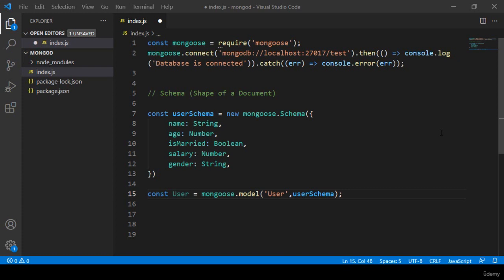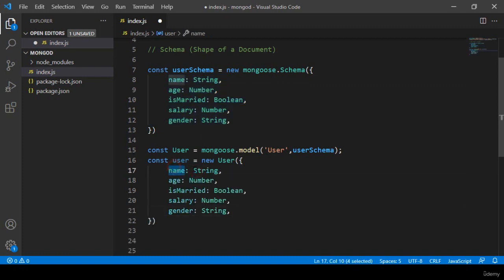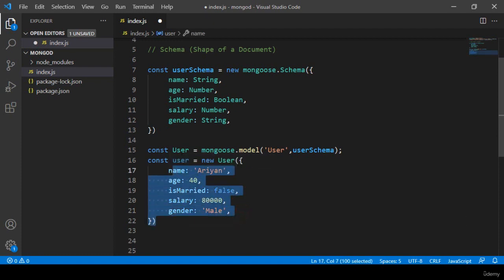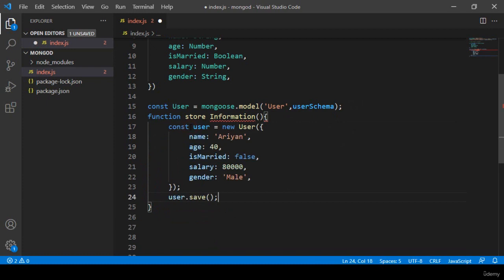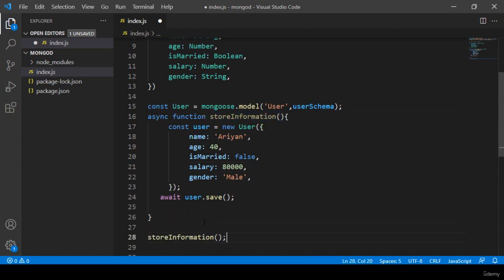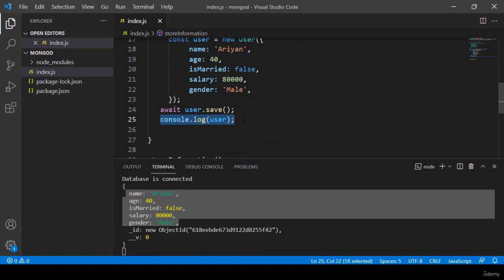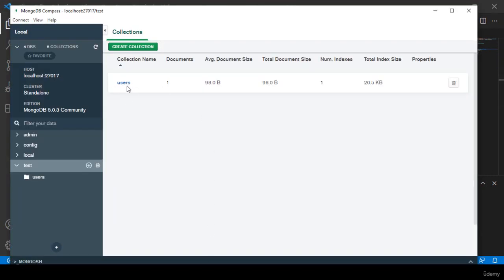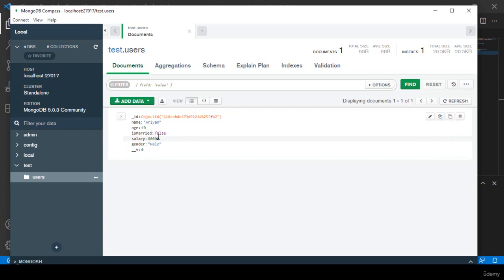JavaScript Full Stack Developer COURSE: Create and Save a document